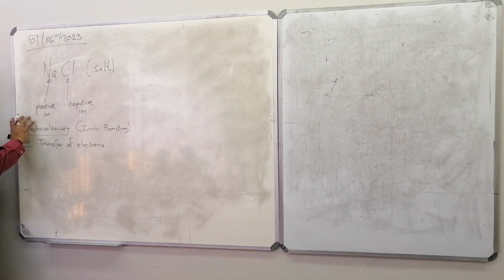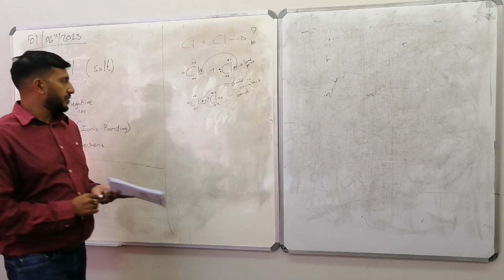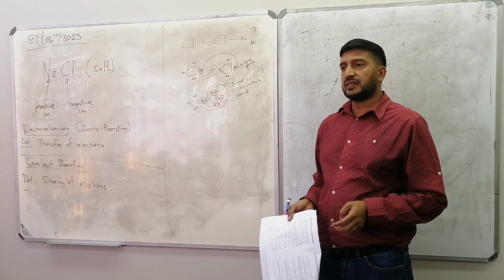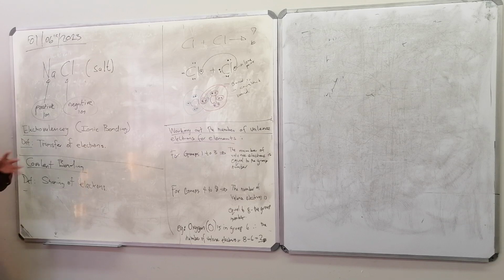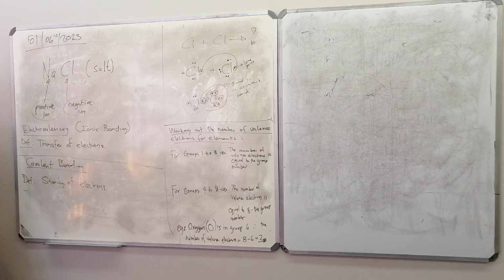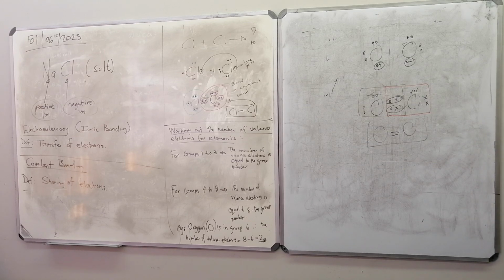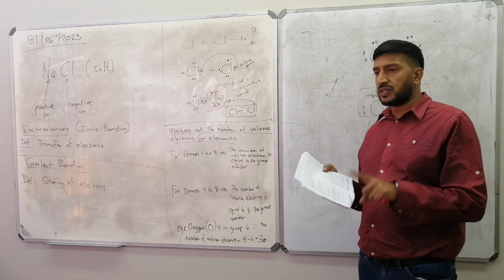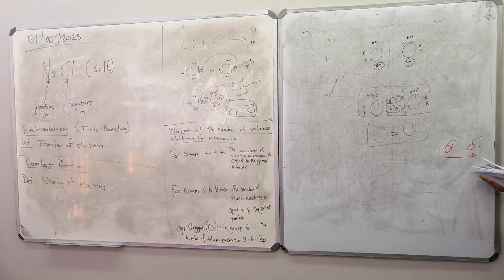N4 Chemistry Lesson 1 Bonding